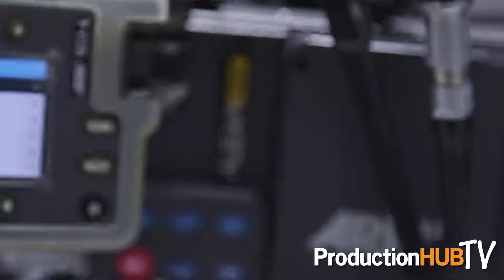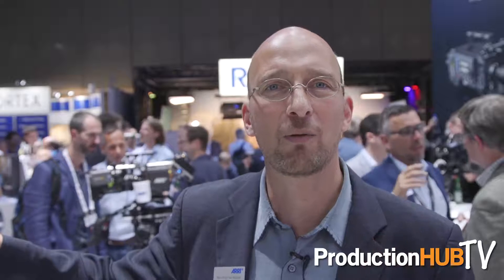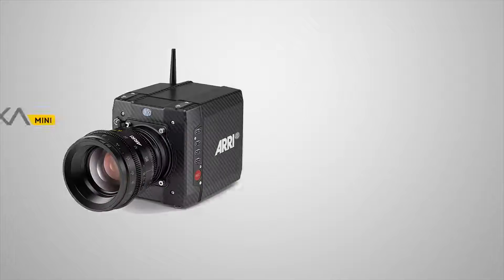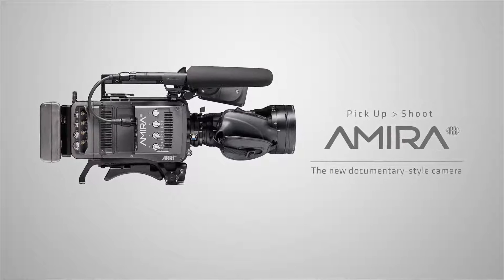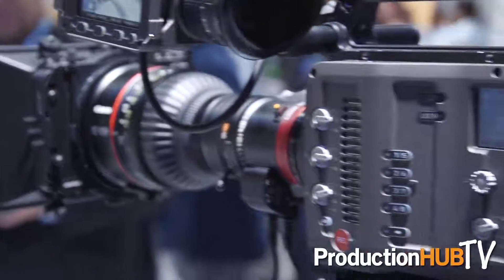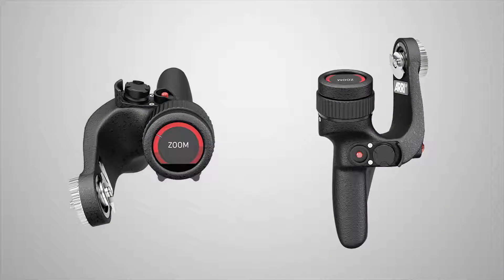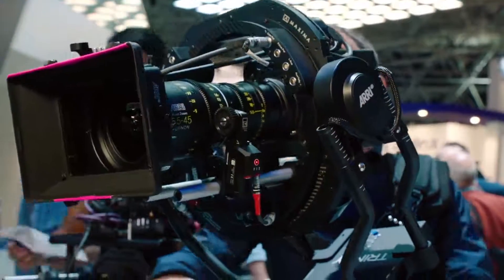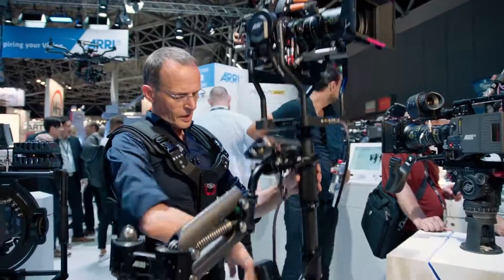ARRI showcases Cinema Cameras & Support Solutions at IBC 2016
An interview from the 2016 International Broadcasting Convention in Amsterdam with Marc Shipman-Mueller of ARRI. ARRI is the world's leading designer, manufacturer and distributor of motion picture camera, digital intermediate (DI) and lighting equipment. The ARRI Group comprises a global network of subsidiaries and partners that covers every facet of the film industry, including worldwide camera, grip and lighting equipment rental through ARRI Rental; turnkey lighting solutions through the ARRI System Group; lab services, postproduction and visual effects through ARRI Film & TV; and film distribution through ARRI Worldsales. In this interview Marc talks with us about ARRI's latest cinema cameras, the Alexa SXT, the Alexa Mini, the Amira, as well as their new ARRI Master Grips and Camera Stabilizer Systems.

More than ever before, ALEXA offers the best overall image quality with the SXT cameras. For content producers that are increasingly concerned about compatibility with next-generation standards for deliverables and displays, there is no better choice than ALEXA SXT. By striking a perfect balance between pixel size and resolution, ALEXA SXT is able to produce beautiful images in HD, 2K, 4K UHD or 4K Cine, while also delivering the highest dynamic range of any camera on the market, with 16 bit in-camera processing. It is therefore uniquely suited to the creation of content for emerging HDR (High Dynamic Range) display technologies. Since ALEXA SXT records a WCG (Wide Color Gamut) signal larger than any current displays can show, its images are ready for new color space standards like Rec 2020. In addition, the ability to record at up to 120 fps in full image quality means that HFR (High Frame Rate) approaches to enhancing viewer experience can also be easily accommodated.

Compact, lightweight and self-contained, the ARRI ALEXA Mini is a versatile additional tool in the ALEXA camera range. Crews will find that the ALEXA Mini perfectly complements their ALEXA shooting kit, eliminating the complications of working with third-party cameras for specialized shots and keeping everything within a single system that is trusted all over the world.

ARRI proudly introduces AMIRA – (most economical), a versatile documentary-style camera that combines exceptional image quality and affordable CFast 2.0 workflows with an ergonomic design optimized for single-operator use and extended shoulder-mounted operation. Ready to pick up and shoot straight out of the camera bag, AMIRA is hardy enough to take anywhere and features in-camera grading with preloaded 3D LUTs, as well as 100 fps slow motion. It is suitable for a great variety of production types, from reportage and corporate films to TV drama and low-budget movies, so wherever you are headed and whatever you need to shoot, let AMIRA be your companion.

ARRI Master Grips combine effective camera stabilization with flexible and responsive fingertip control of lens and camera while shooting handheld. Master Grips are available in four versions: right-side and left-side, with either a rocker or a thumb wheel. Solid, ergonomically designed left & right-side camera handgrip with assignable user buttons and a control rocker for super-smooth zooming. Includes a steel ARRI rosette and two LBUS interfaces.

TRINITY is the first hybrid camera stabilizer that combines classic mechanical stabilization with advanced active electronic stabilization, provided via 32 bit ARM-based gimbal technology. This combination results in five axes of control and enables uniquely fluid, wide-ranging and precisely controlled movements for unrestricted shot-making and total creative freedom.

New angles for the operator and new storytelling options for the director and DP are opened up by TRINITY. By inverting the post the camera can be moved from low mode to high mode during a shot; using the joystick-controlled, fully-stabilized tilt axis to look up or down during this motion is also possible, so a low angle can smoothly transition into an over-the-shoulder shot. By holding the post at 45 degrees and twisting it left or right, the camera can even look around corners, whether in low or high mode. Additional stabilization in the roll axis permits the use of telephoto lenses.

The MAXIMA gimbal is a crucial component of TRINITY, though it is also available separately as the MX30 -- a 3-axis electronically stabilized gimbal, suitable for a wide range of users. The slick, lightweight design, with perfect center of gravity, provides a level of freedom that has not previously been possible. With MAXIMA, the creativity of filmmakers need not be stifled by camera length or weight limitations.